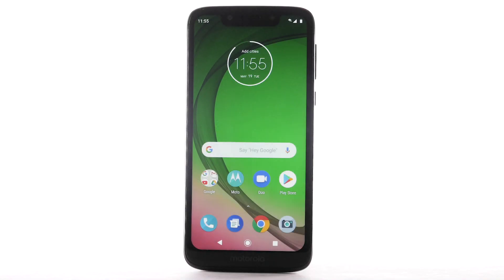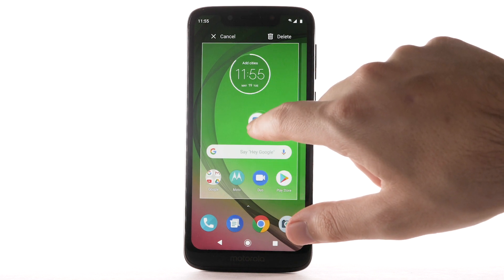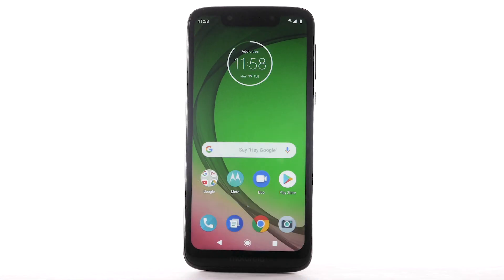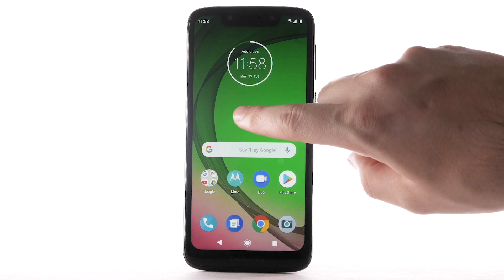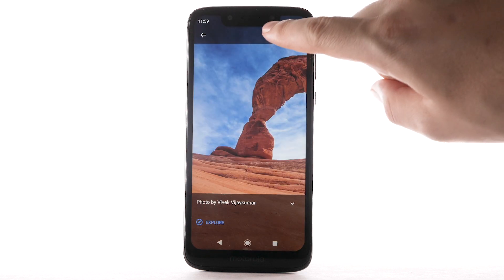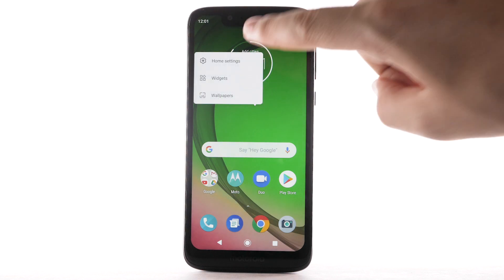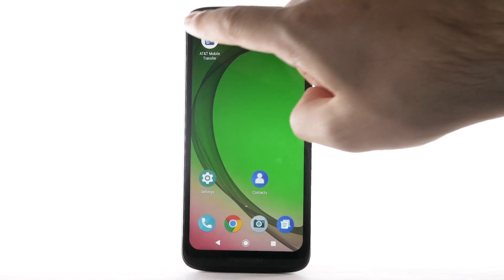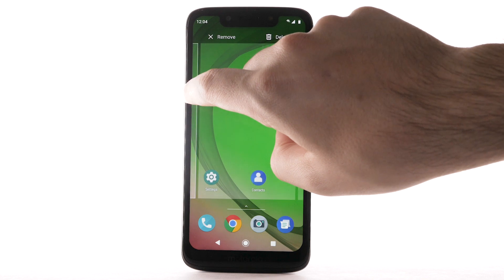Learn how to Customize the Home Screen of your Moto g7 PLAY | AT&T Wireless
Learn how to customize home screen on the Moto g7 PLAY.

Learn & Customize
Add, Move, & Remove an App:
swipe up from the bottom of the
screen to access the Apps tray.
To move an app, select
and drag the desired app
to "Remove" at the
top of the screen.
to "Delete" at the top
Change Wallpaper:
select "Wallpapers".
Live wallpapers can increase
battery consumption.
Select "Set wallpaper",
select the desired location.
Change Screen Grid:
select "Home settings",
select "Home screen layout",
select the desired layout,
then select the
Back Arrow or Home key.
Change Home Screens:
select and drag an app to the
right edge of the Home screen.
A new Home screen will
automatically be created.
To remove a Home screen,
remove all apps
from the Home screen,
the Home screen will
automatically be removed.
♪AT&T jingle♪